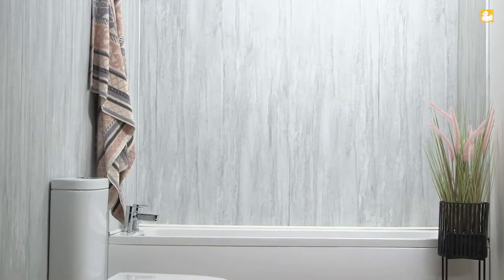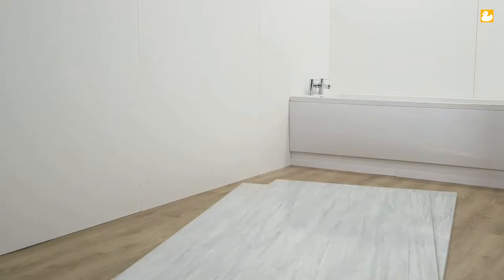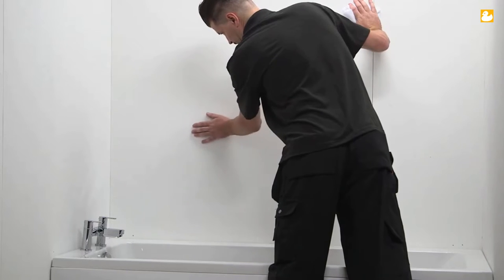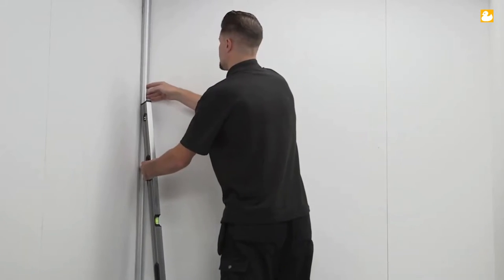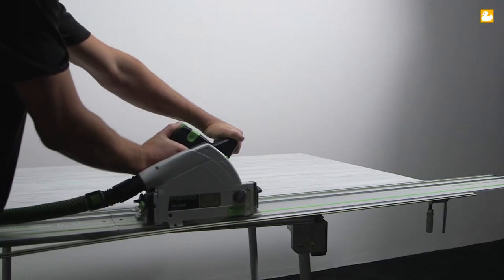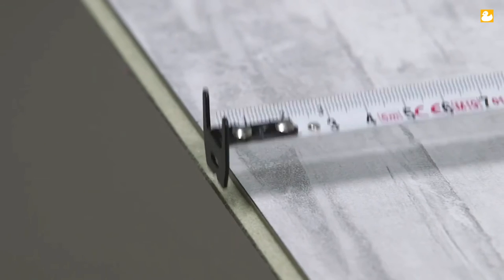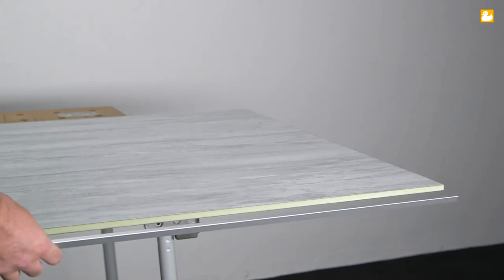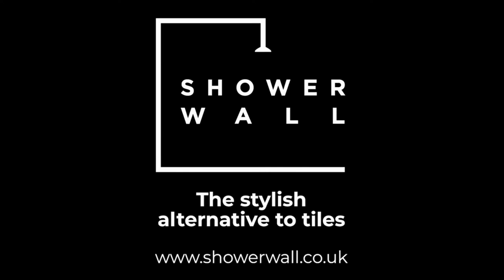How To Install Showerwall Around A Bath - Fitting Guide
Showerwall and bathroom wall boards are not just for inside shower cubicles. In this installation guide we will show you how to install Showerwall wall boards around a bath in a bathroom.

Showerwall Panels are the ultimate, easy-to-fit wall panel system with an MDF core that is resistant to moisture and has a watertight, smooth laminate backing.

Bathroom wall boards are often called bathroom cladding, bathroom splash boards and splash backs. This guide can be used as a guide to help install a range of bathroom wall board brands.